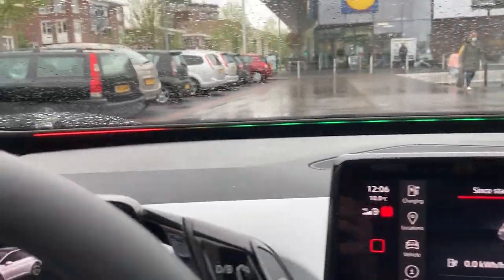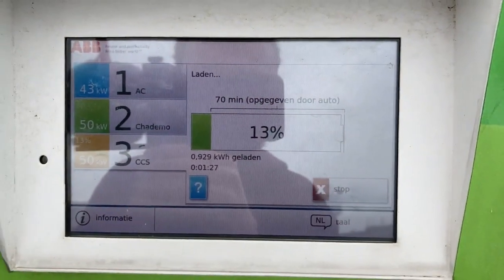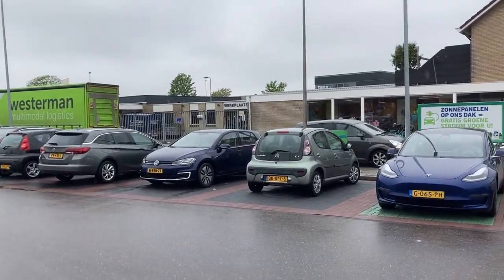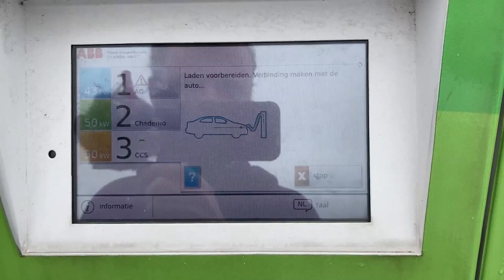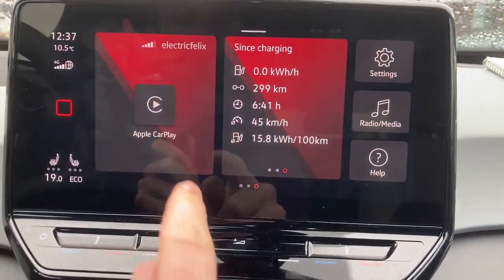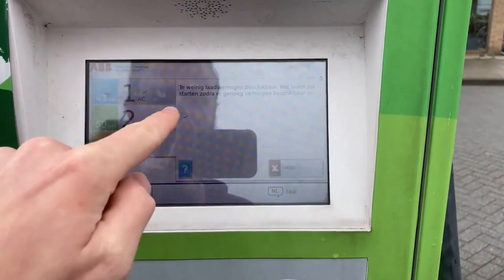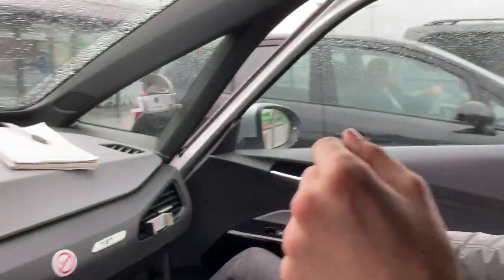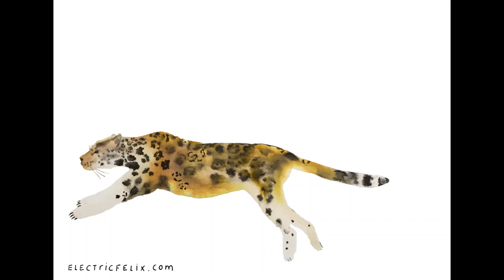Free fast charging at Lidl Hengelo (NL) with Hertz rental Volkswagen ID.3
A new BerlinChallenge but the alternative route this time: using exclusively (Lidl) free fast chargers on our way there.
With a brand new rental vehicle offered by Hertz (NL) the Volkswagen ID.3 Pro (1st) the 58kWh version.
First: we had to wait our turn (got lucky).
Second: the session stopped several times (don't know why)
Third: stable 48kW till nearly 70% SoC (used EVNotify app and PowerCruiseControl OBD dongle to get the stats you see on the Pixel 3 Android phone)
No Lidl eCharge app needed, just plug & play